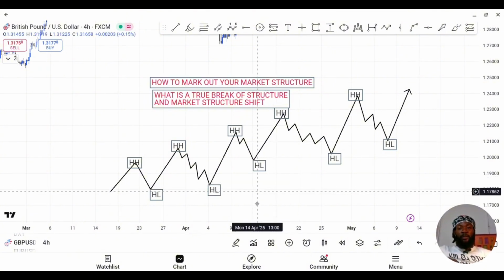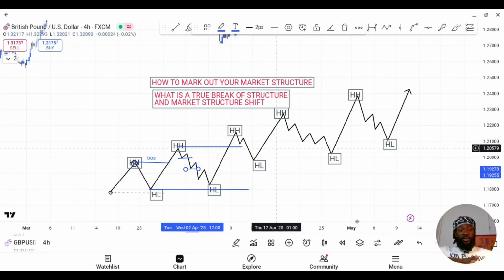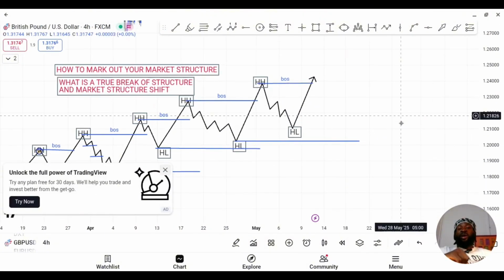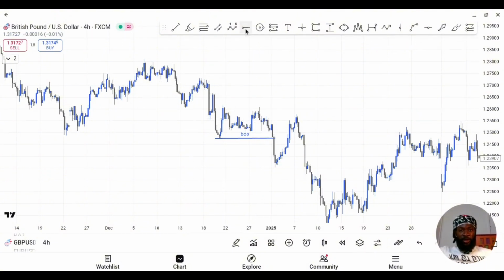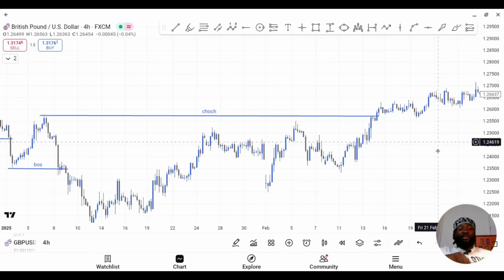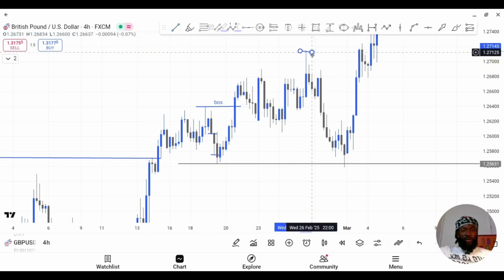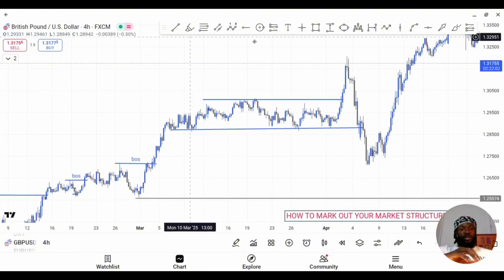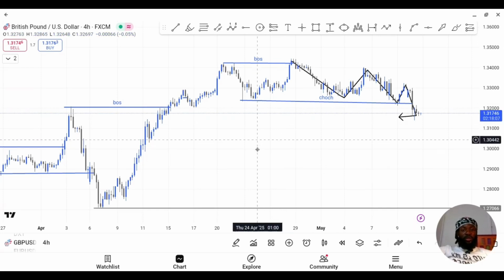WHAT IS MARKET STRUCTURE